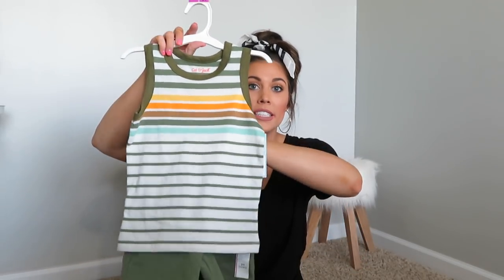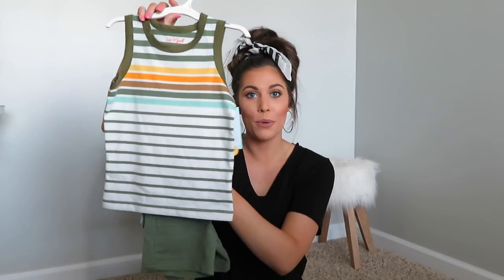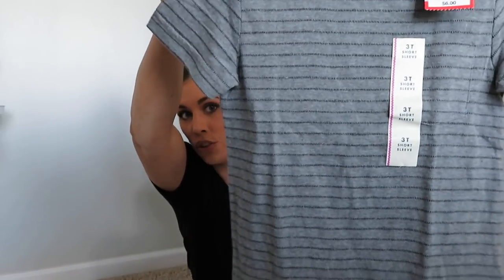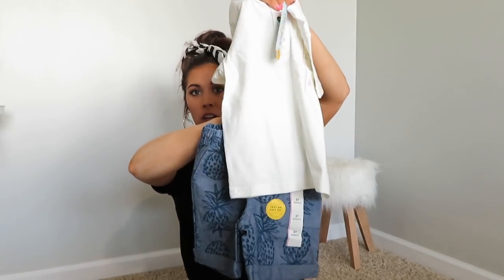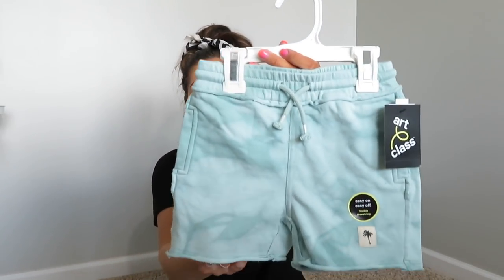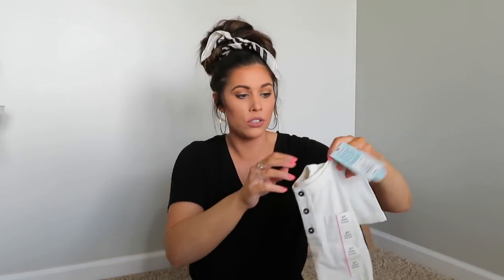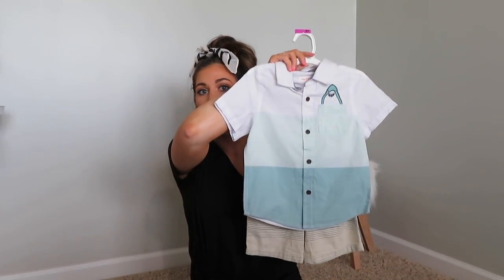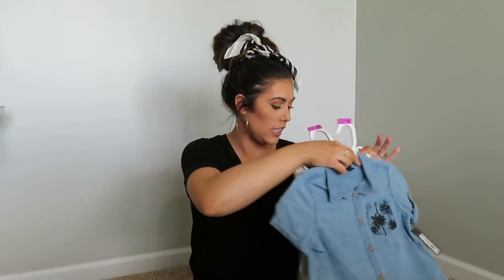SUMMER TODDLER CLOTHING HAUL TARGET 2019! | TRENDY TODDLER BOY STYLE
TREDNY TODDLER BOY STYLE - TARGET TODDLER BOY CLOTHING HAUL 2019! I hope you all like seeing some new clothes from target in this haul vlog! Let me know which was your favorite outfit down below in the comments!